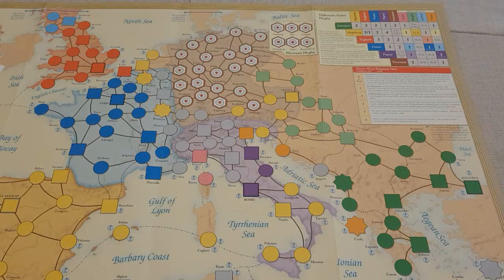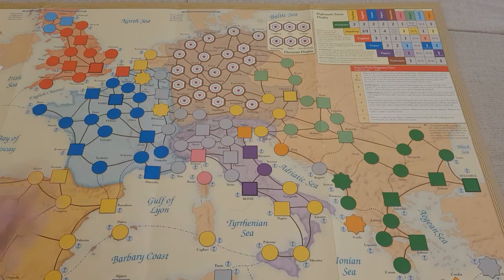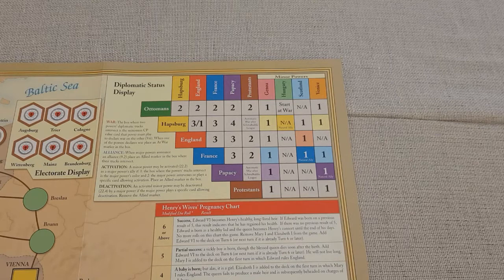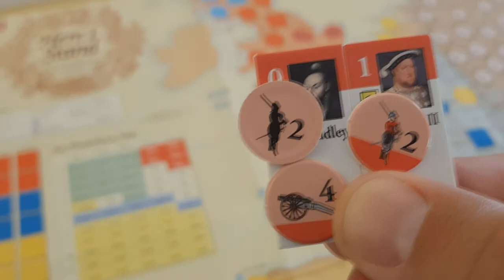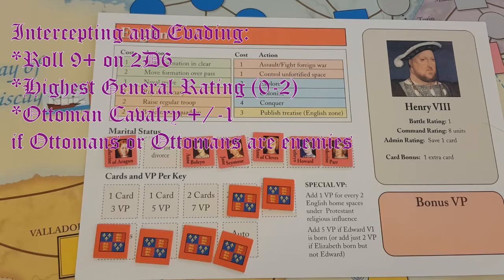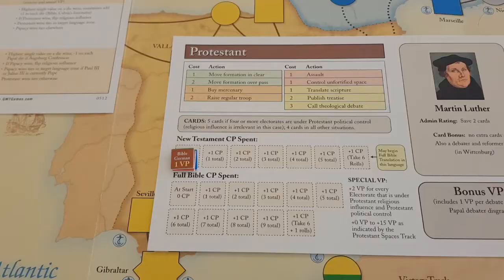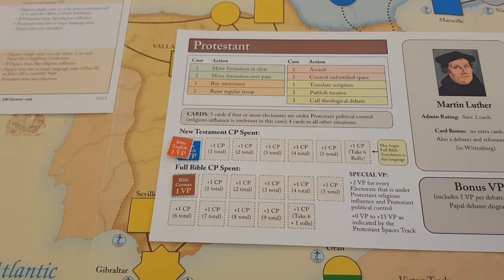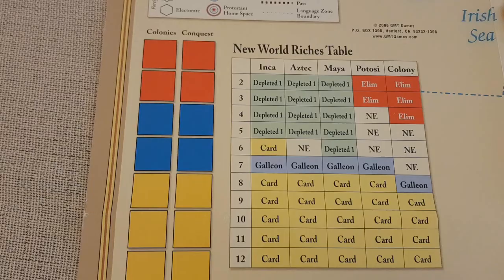Here I Stand Board Game Tutorial